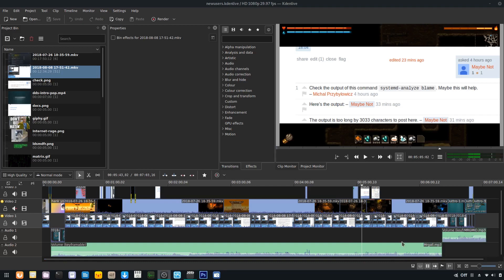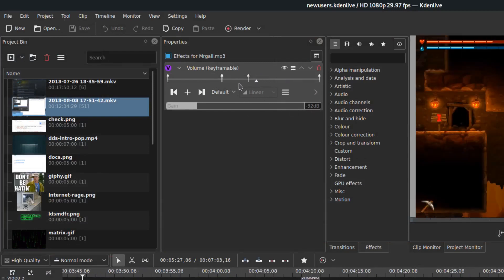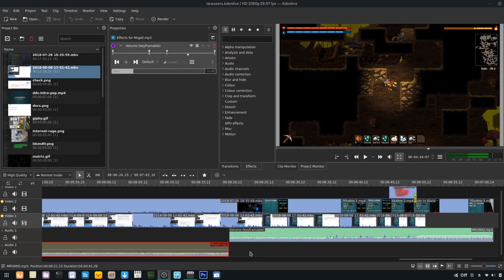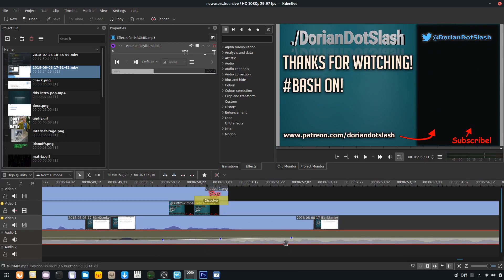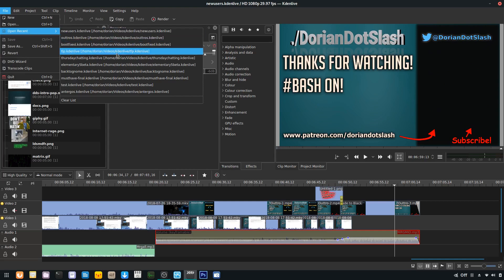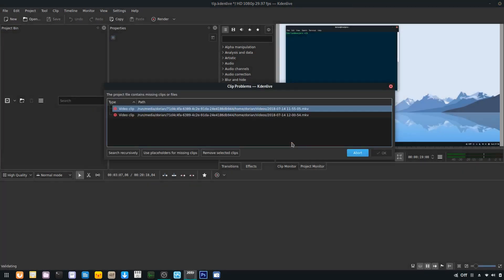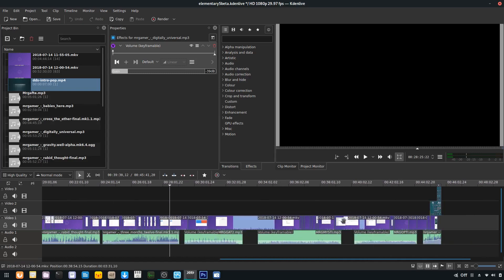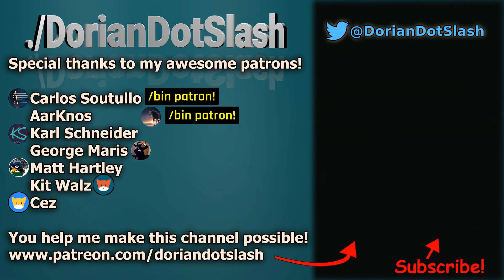Spending time to save time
Productive productivity produces product proficiently!